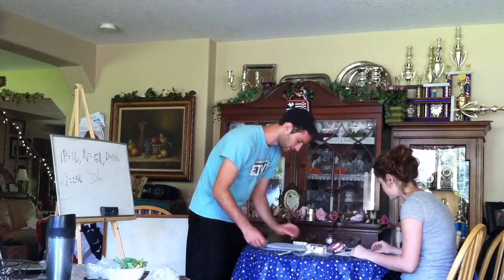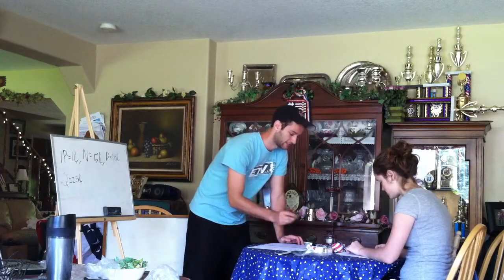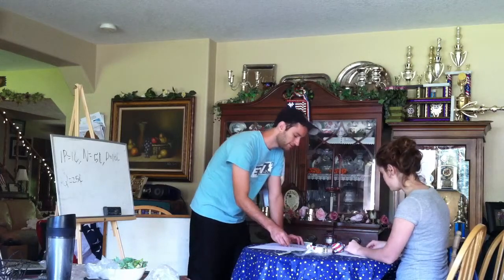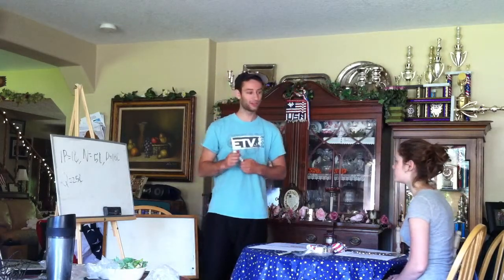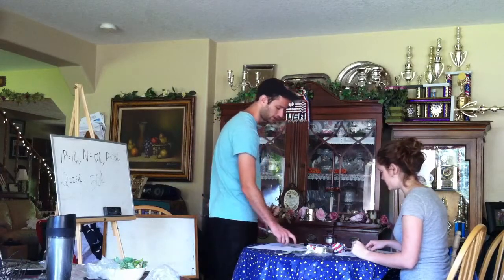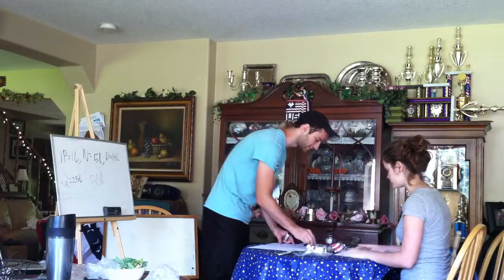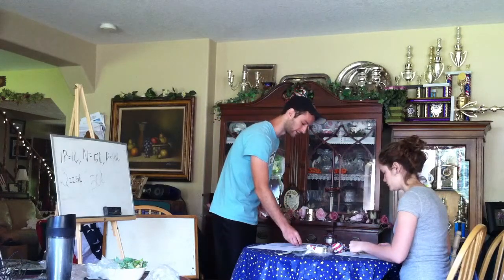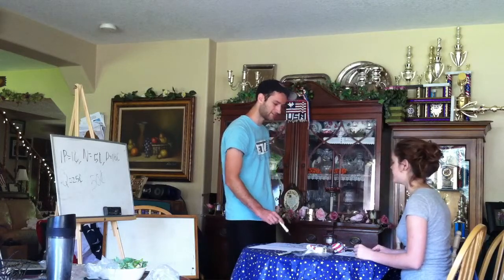James' Teaching Demo 1